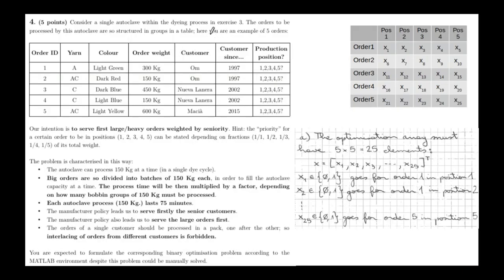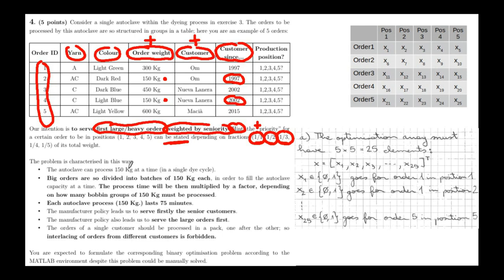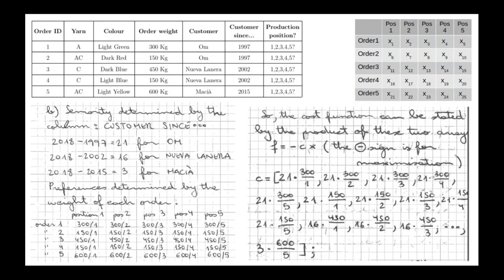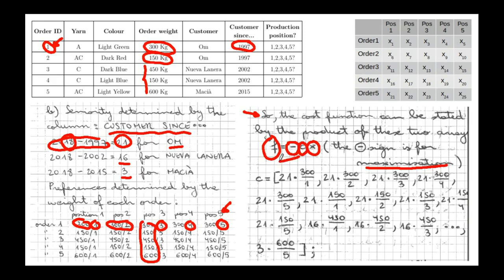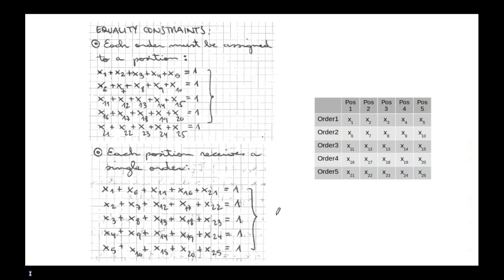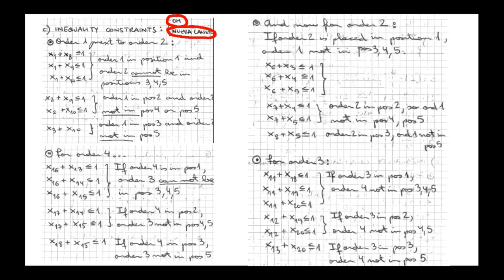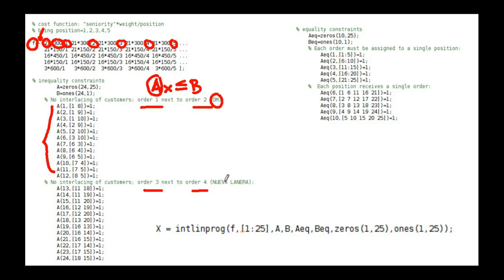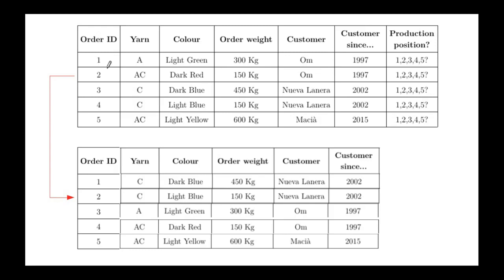Lesson 5d. Binary Optimisation Example: Sorting Orders in a Yarn Dyeing Process